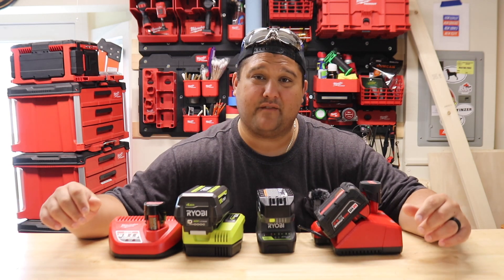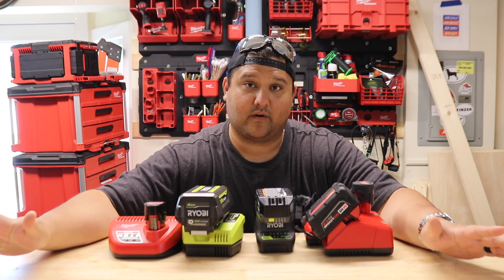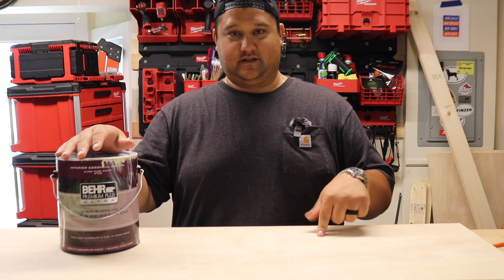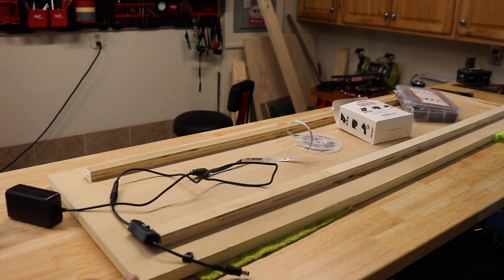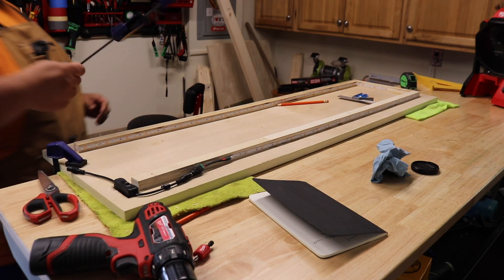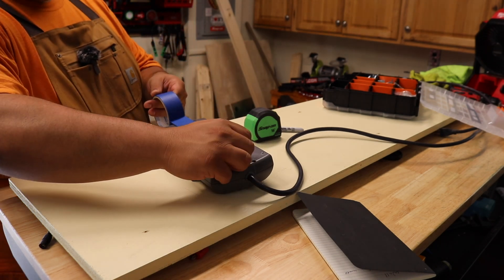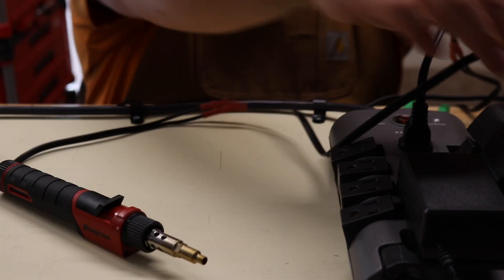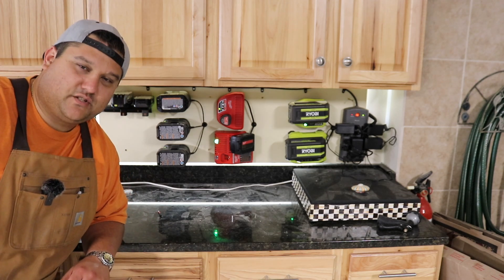I Built the Ultimate Battery Charging Wall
I had meant to get around to this project sooner, but never found the time. Patience is a virtue, however, and I am very happy with how this battery charging wall turned out. I was able to get my Ryobi 18v, Milwaukee M12, Milwaukee M18, and Ryobi 40v chargers all in one place and controllable from a single switch. I added some backlighting as well. because why not.

What would you have done differently?